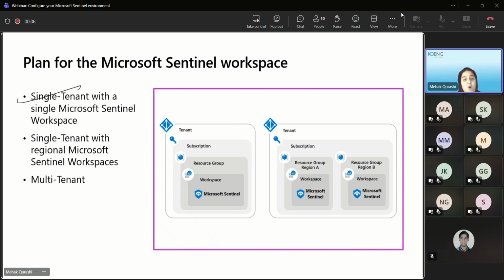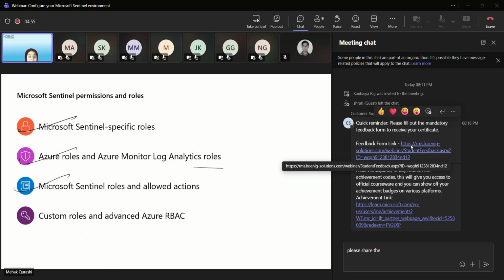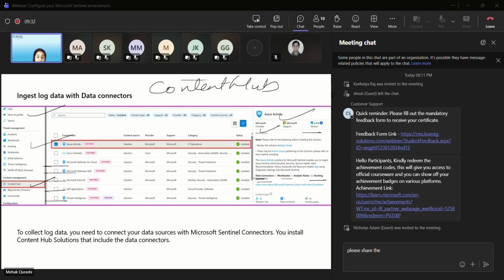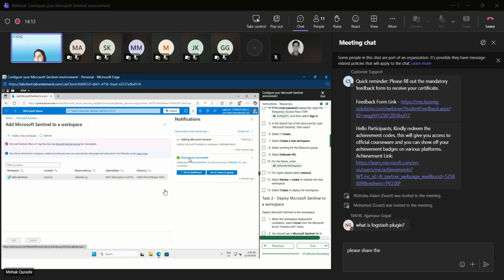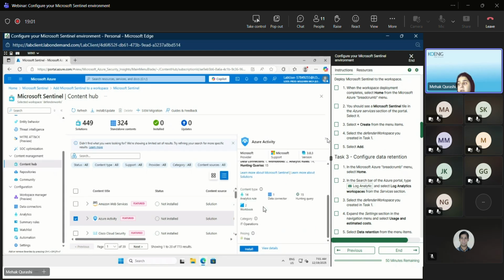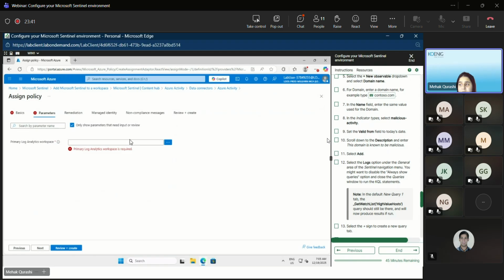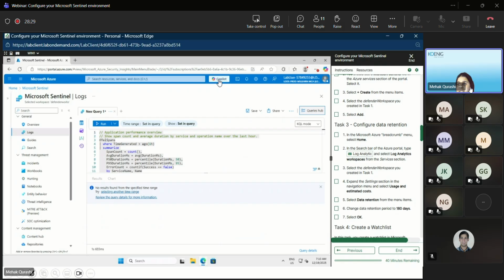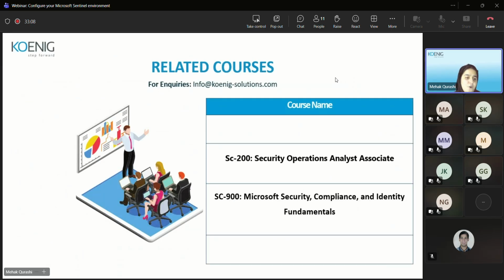Webinar Configure your Microsoft Sentinel environment Microsoft Teams 2025 12 19 20 12 14